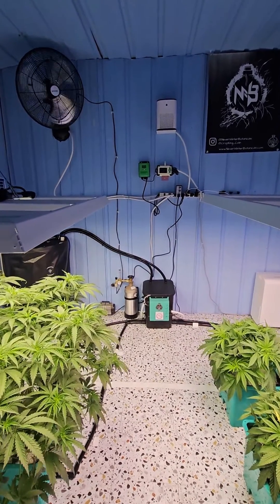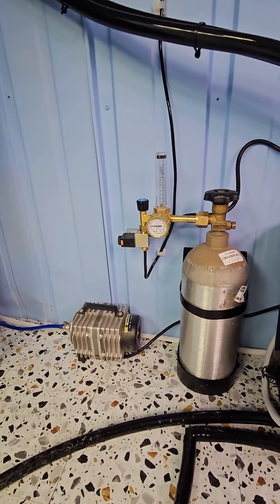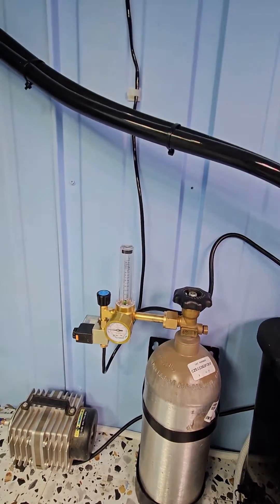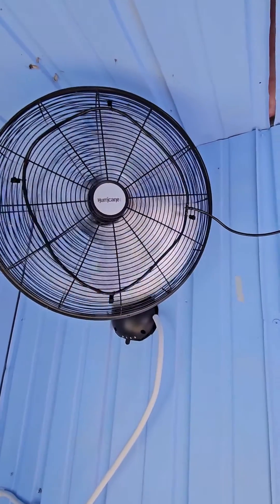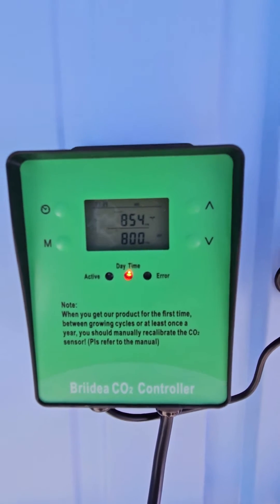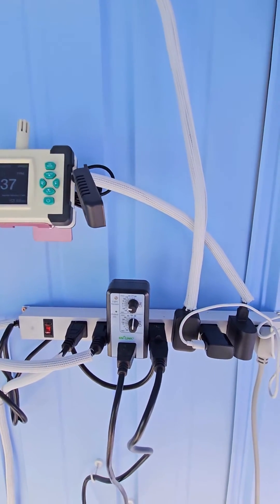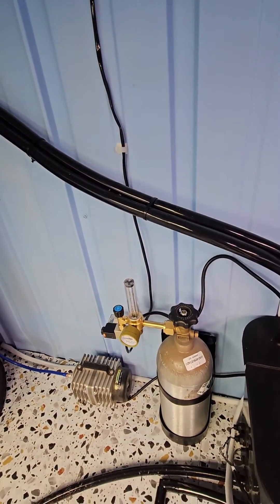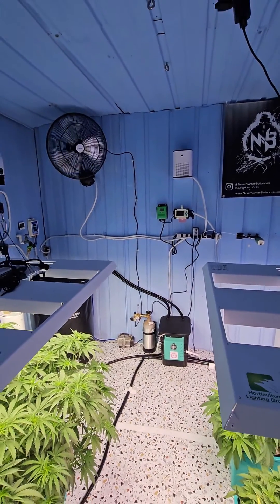Adding CO2 to a grow room.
Basic setup for adding CO2 to your grow room.